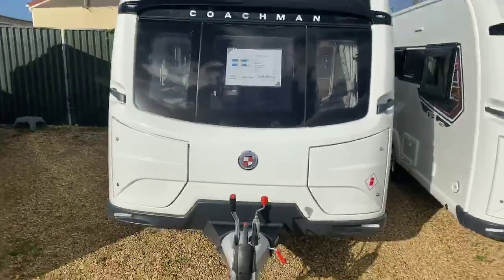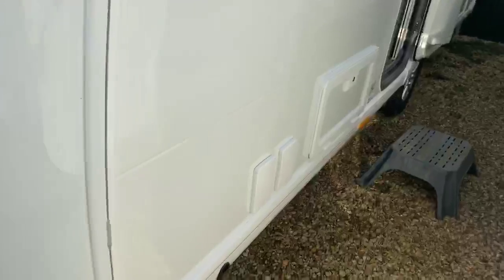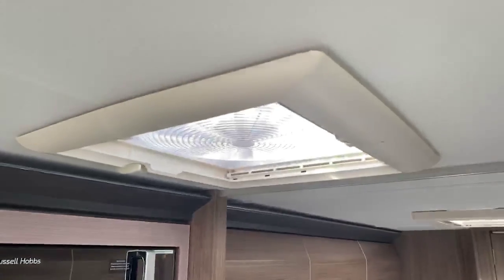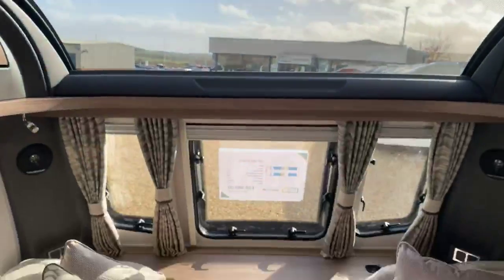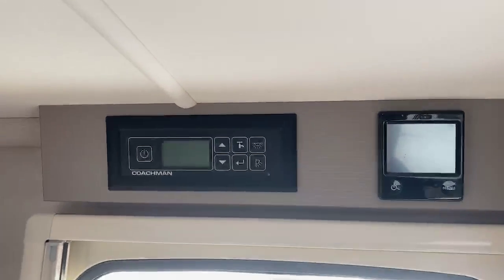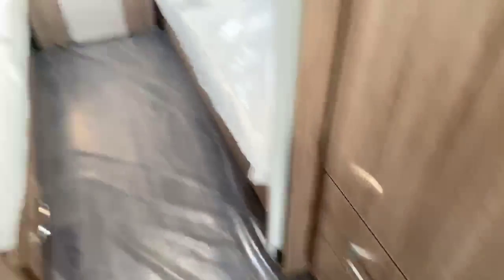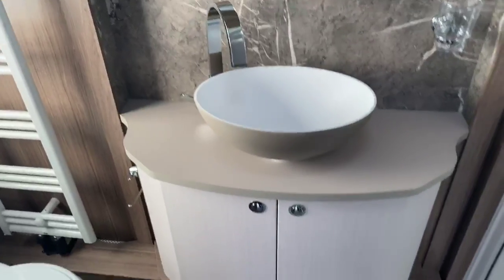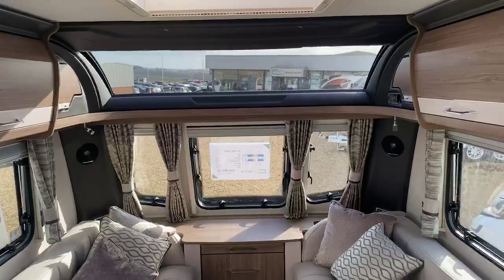Coachman VIP 565 Caravan Review (2021)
Here we have a Coachman VIP 565 2021 in stock and available all of our new and used caravans come with a comprehensive warranty and go through an extensive preparation process in our NCC approved workshop.